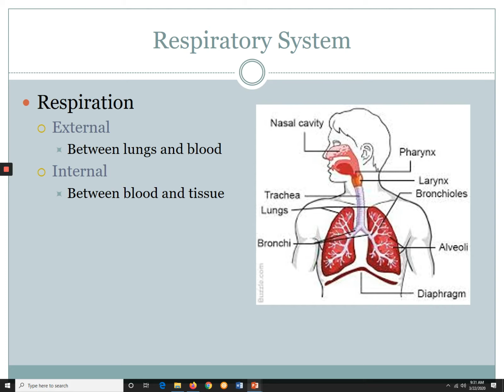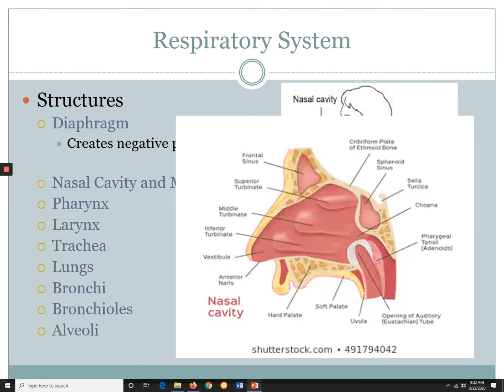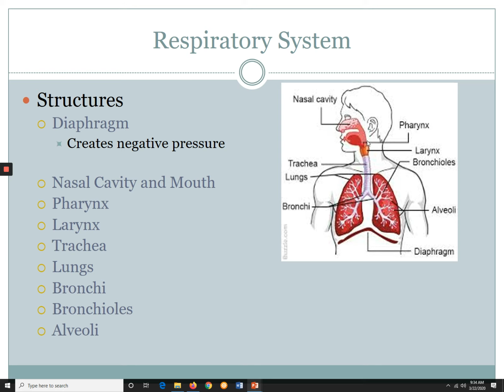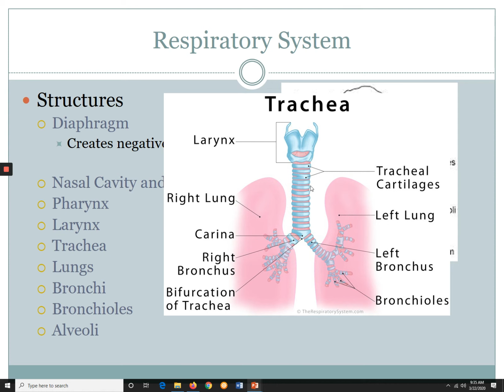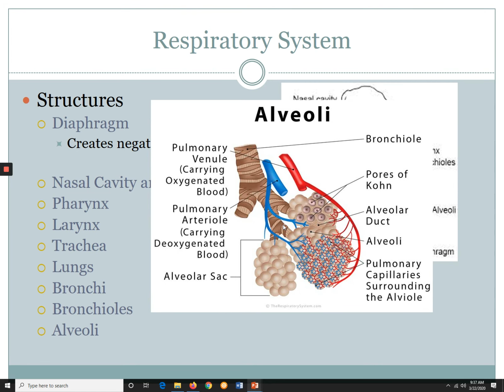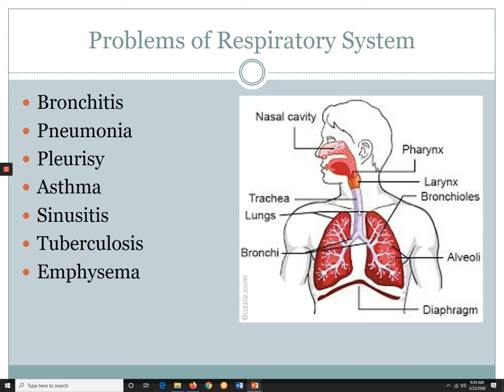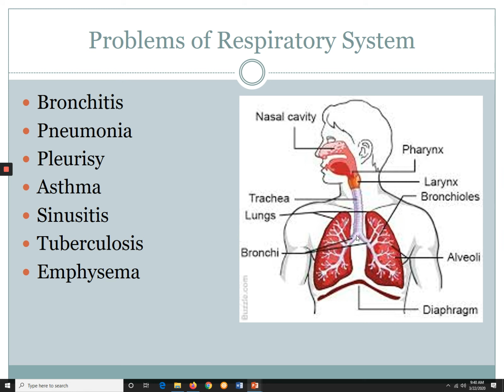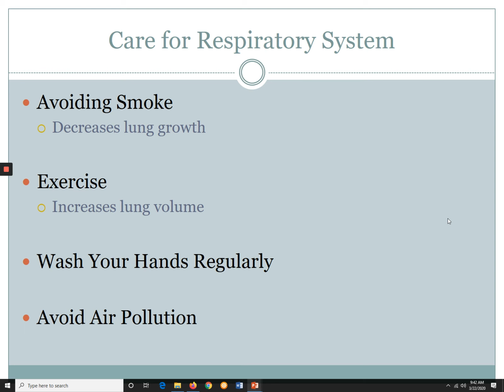Ch 16 Respiratory System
This is the second half of Ch 16.